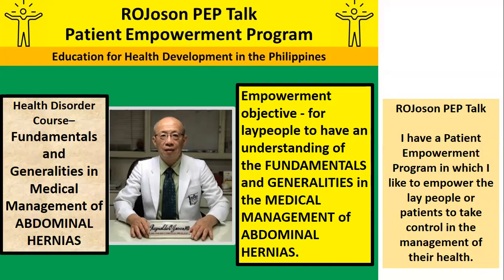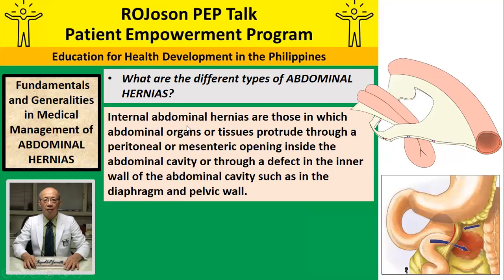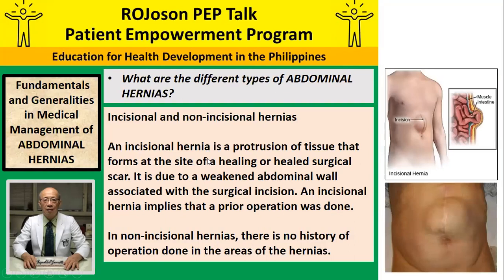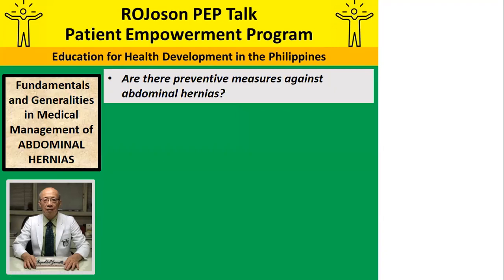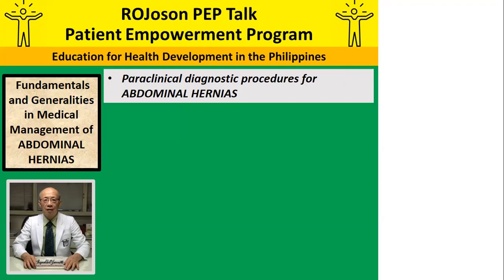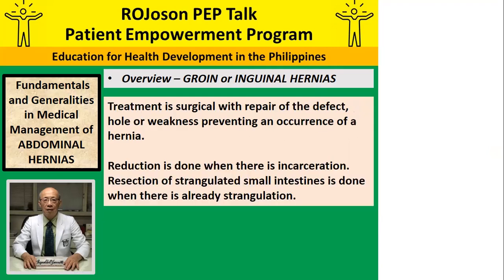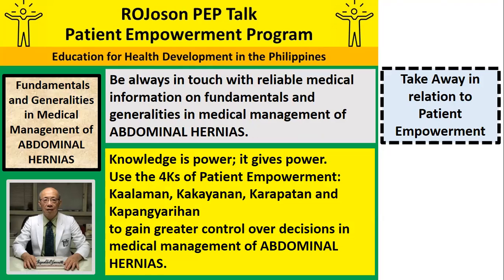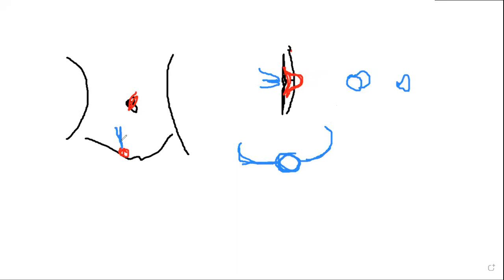ROJoson PEP Talk: Abdominal Hernias - Overview